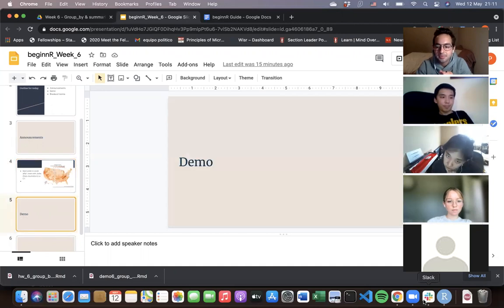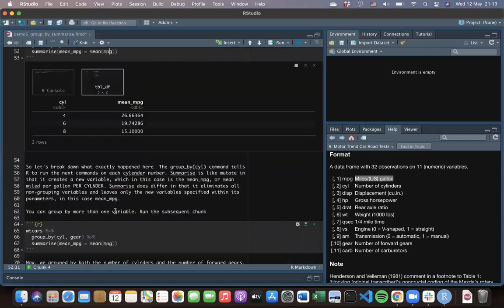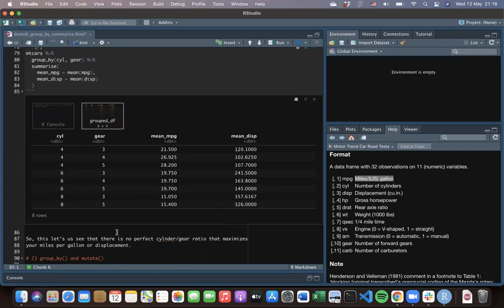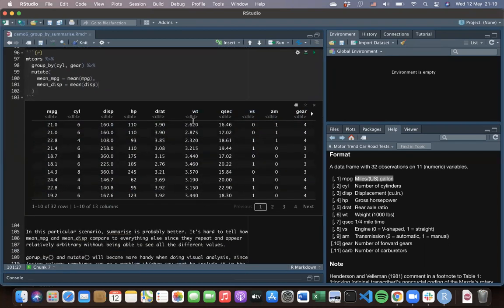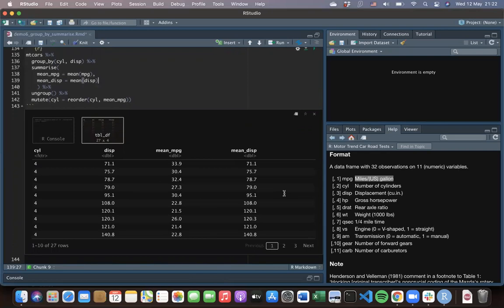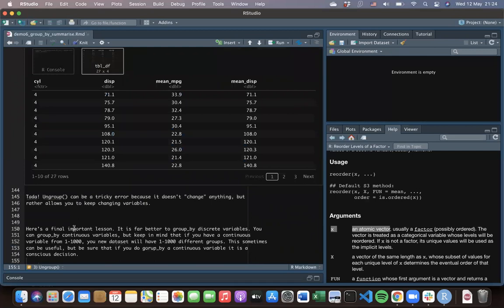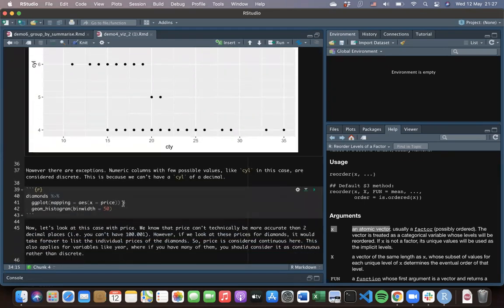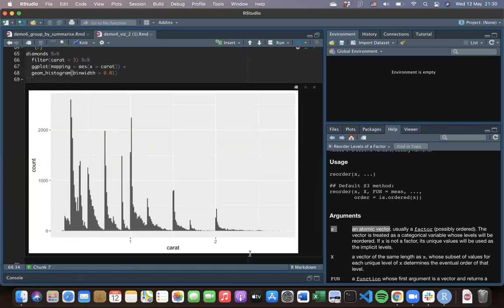BeginnR Week 6: group_by() and summarize()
Sixth video in our BeginnR (intro to R and Tidyverse) series for Stanford students.
Topics: group_by(), summarize(), ungroup(), mean(), choosing to group by discrete/continuous variables